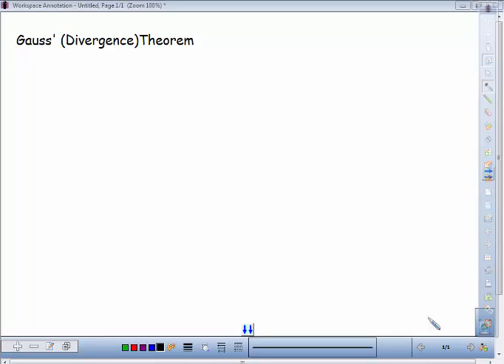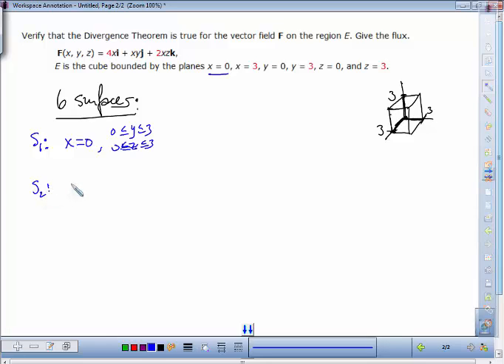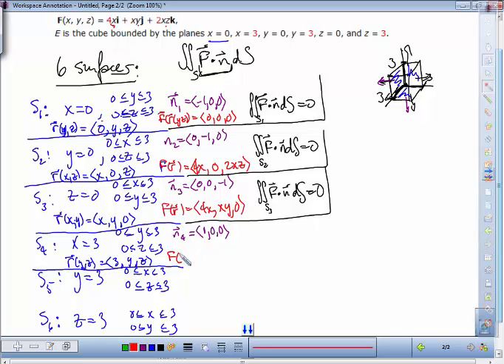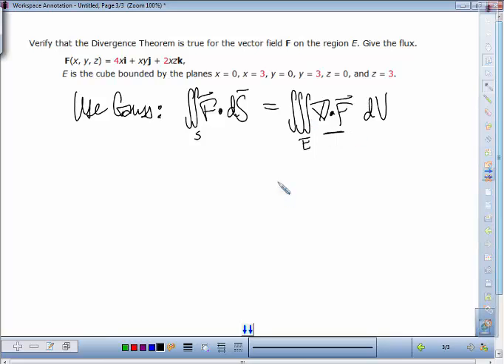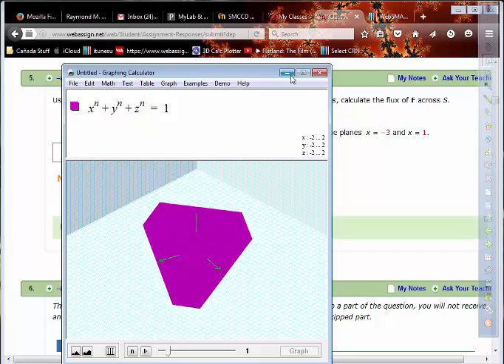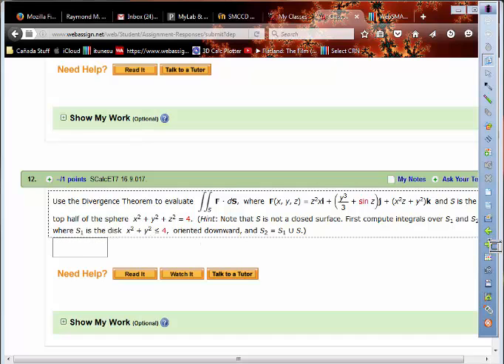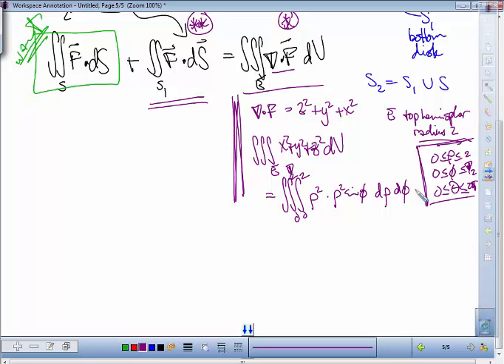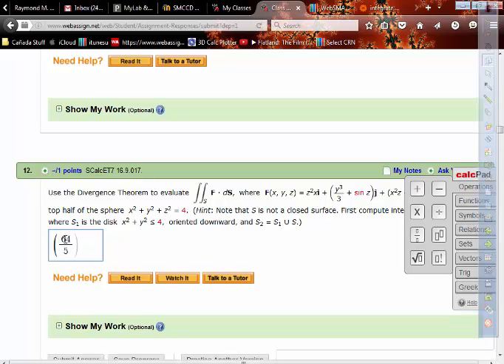Math253 Lecture 5/17/2016